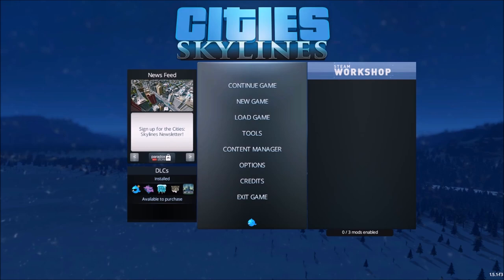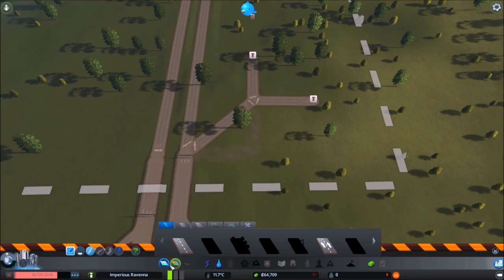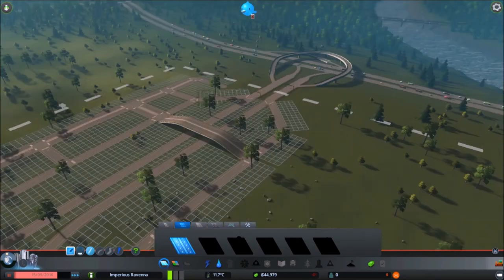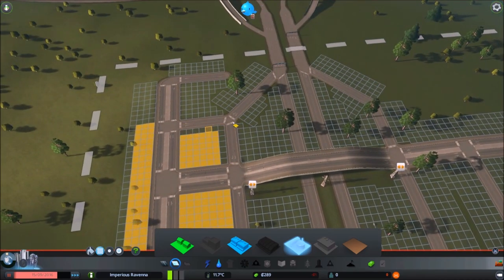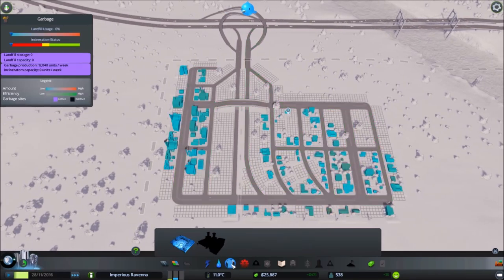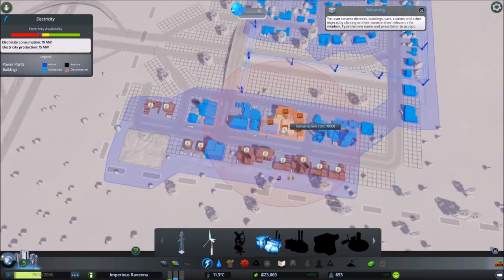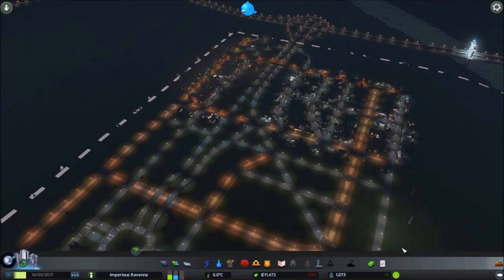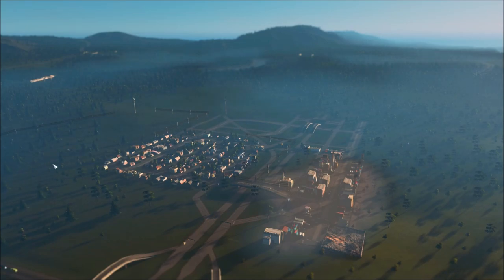Let's Play Cities: Skylines - EP1: Imperious Ravenna [Vanilla Series]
Hello guys and gals!
Thanks for stopping by - this is the first episode in what will definitely be a fun, long series :)

We won't stop until we fill up our 9 tiles!

I'm thinking that we could maybe have two medium sized towns around one larger one, maybe spread some things out to add a bit more realism to the region.

We'll be doing this series without mods so it will be much easier to follow along. I'll be making this a bit more of a beginners tutorial as well so expect some random hints, tips and tricks along the way!

Drop me a comment and let me know your thoughts, help shape this region with me :)